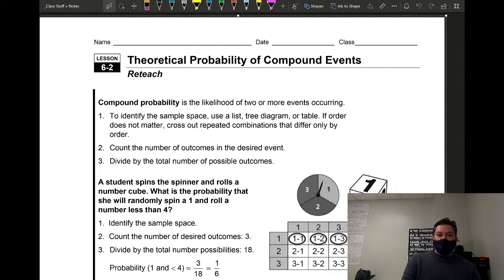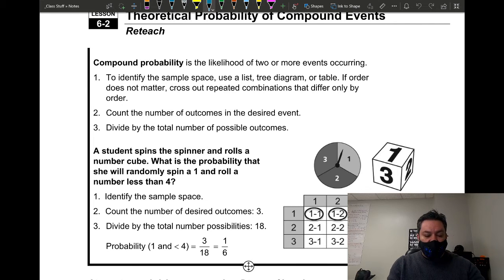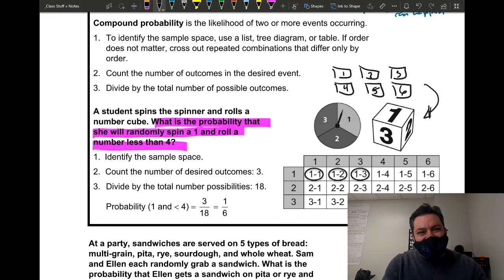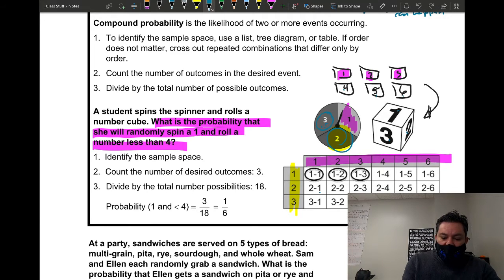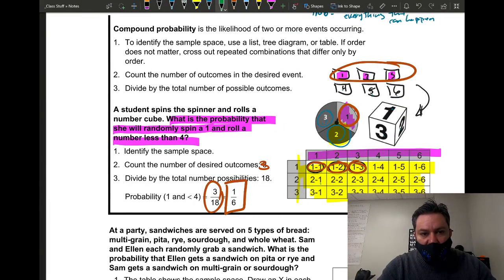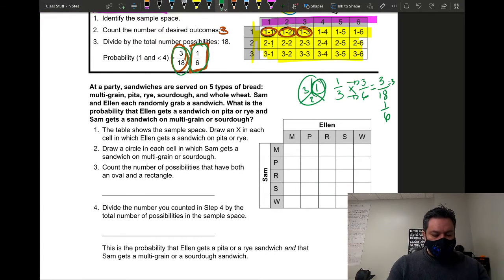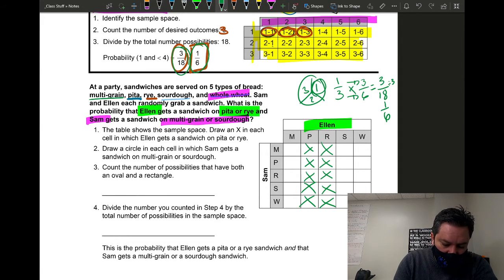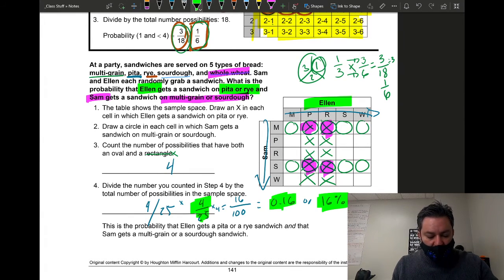Theoretical probability of compound events // More than 1 event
In this video, I will be showing you a couple of samples on how to find the probability of compound events.

Lesson 6.2 - Theoretical probability of compound events (re-teach) 2.5.21